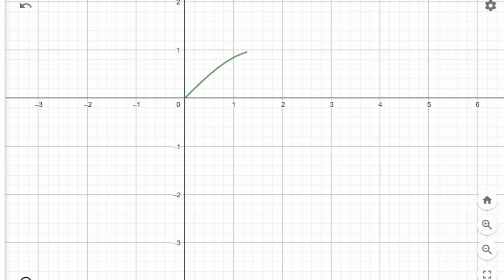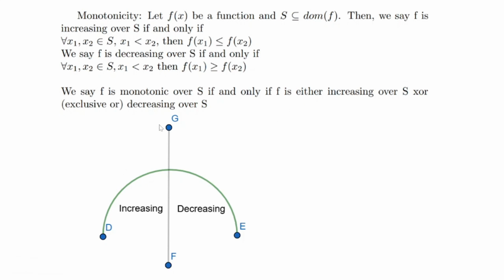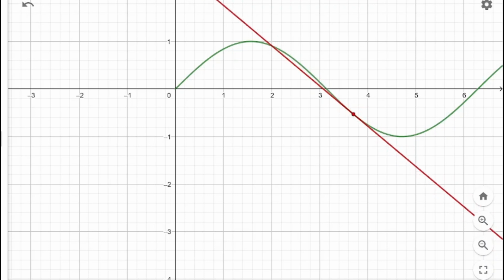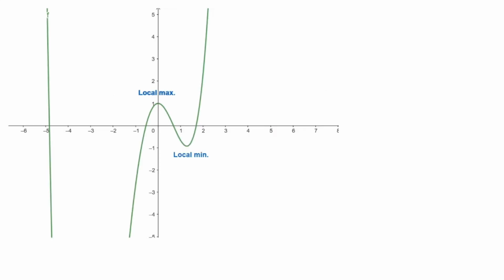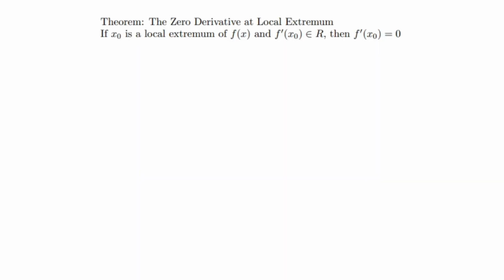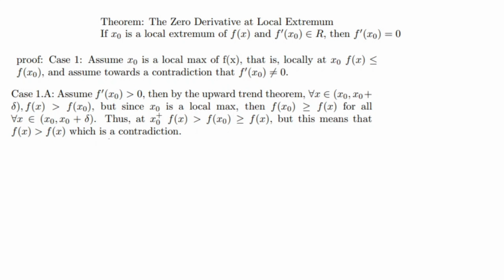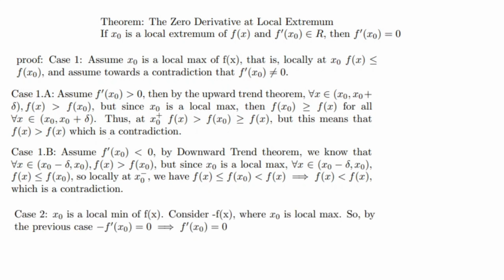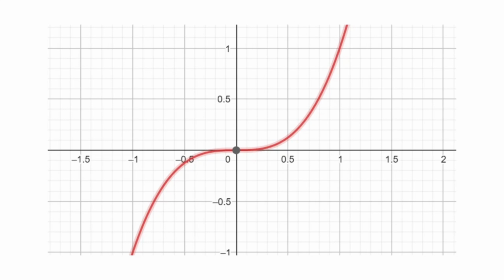Zero Derivative at Local Extremum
In this video I discuss the local maximum and minimum, intervals of monotonicity, increasing and decreasing, and how we can use the calculus of derivatives to understand these concepts.